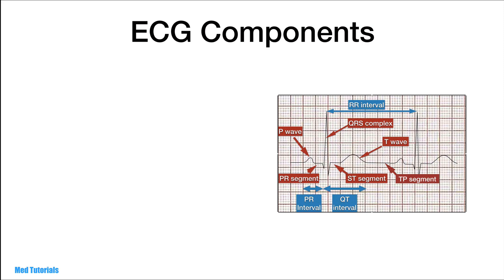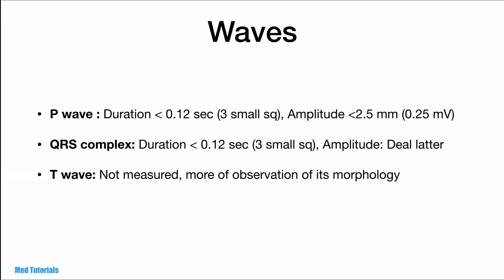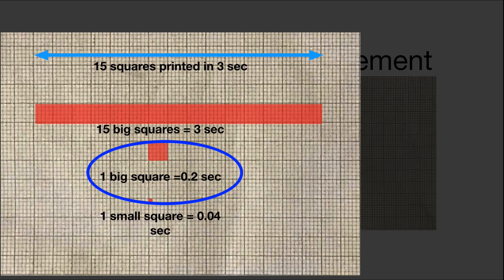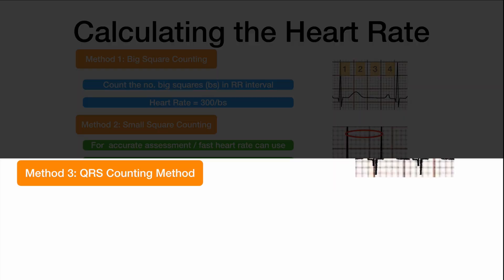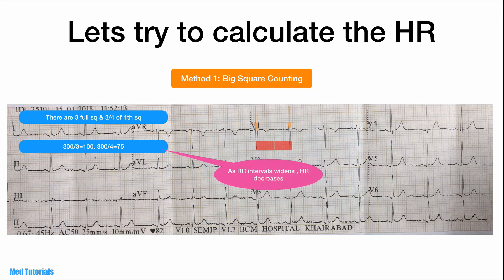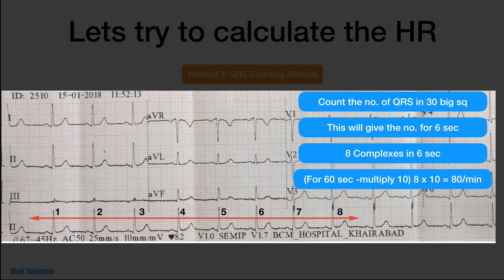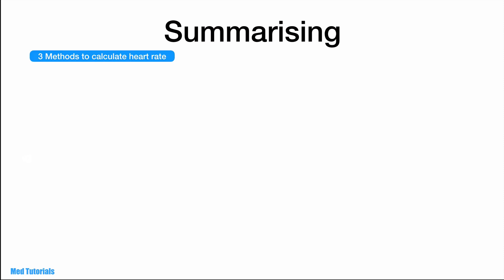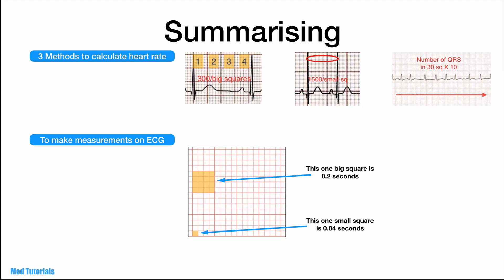Decoding the ECG Level 2: Calculate heart rate , measure waves and intervals, calibration in ECG/EKG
Welcome to Med Tutorials , a channel dedicated to simple and easy to follow video tutorials in Internal Medicine. This video is presented by Dr Thomas J Abraham MD , a senior consultant in Internal Medicine with over 16 years of experience.
This is the second level in the series titled decoding the ECG.
In the first level we covered the basics of cardiac electrophysiology and its correlation with the different components of the ECG. You can access the same in the link given below
In this tutorial we will be addressing the following:
1. Principles of taking measurements in an ECG / EKG
2. Three methods of calculating the Heart Rate
3. Measure waves, complexes and intervals
4. Apply what you have learned on sample ECGs
Summary:
Three methods of calculating the heart rate:
1. Big square method: We count the number of big squares . HR is 300 divided by the number of big squares
2. Small square method:We use the formula of 1500 divided by the number of small squares
3. QRS complex counting method: The third method is useful especially if you have an irregular heart rate. Here we count the number of QRS complexes in a fixed period. For example 30 big squares and then multiply it X 10

To make measurements of waves and intervals we need to know that
one big square = 0.2 sec
one small square = 0.04 sec

In the coming tutorials we will approach the concept of a 12 lead ECG followed by a tutorial on the determination of the QRS axis